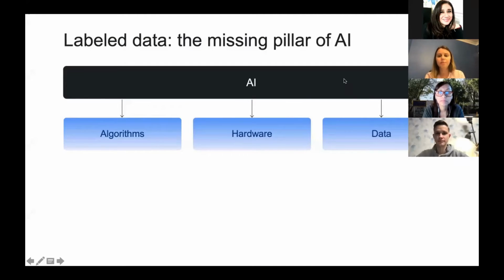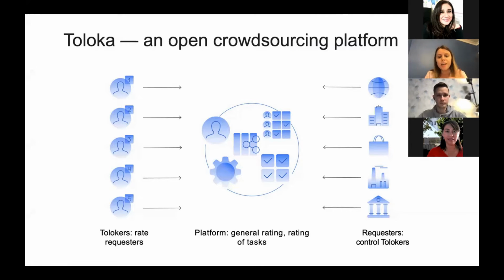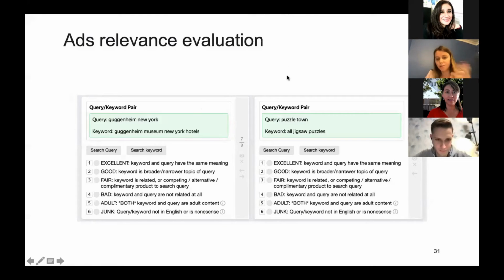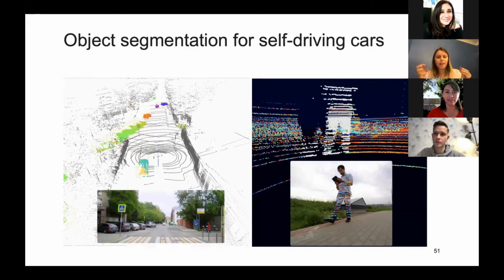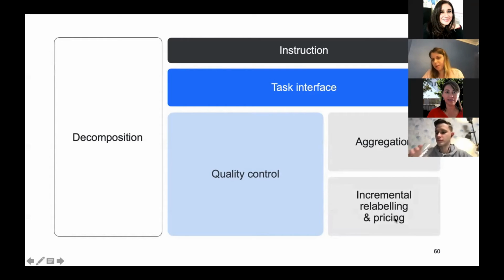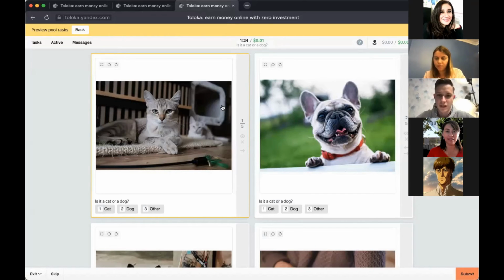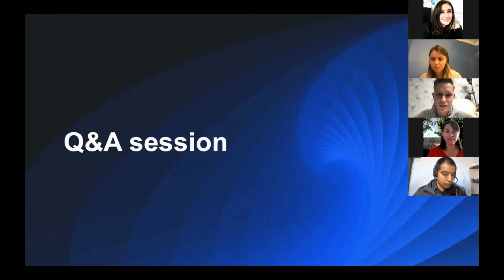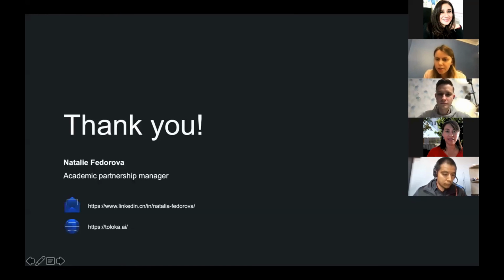UNAM: Data labeling on a large scale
Data labeling on a large scale: the missing pillar of AI
Natalia Fedorova, Education Program Manager, Toloka

Toloka Academy took part in a colloquium at UNAM on October 7, 2021.